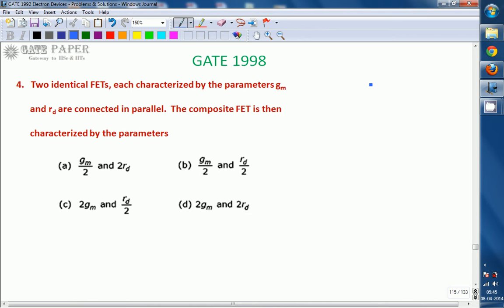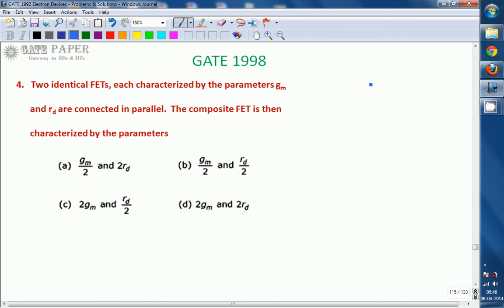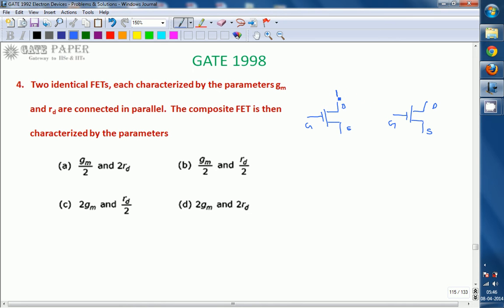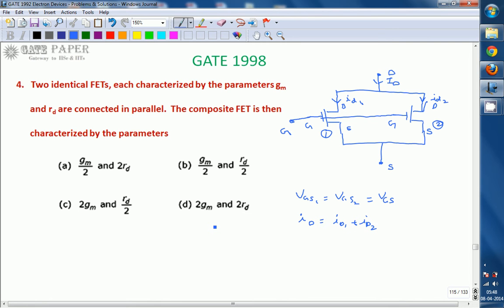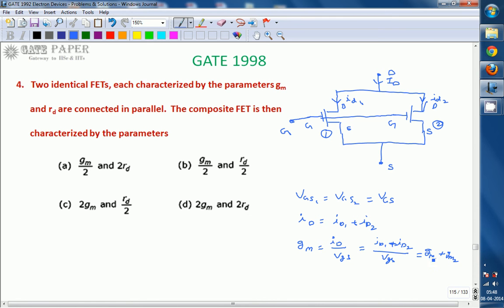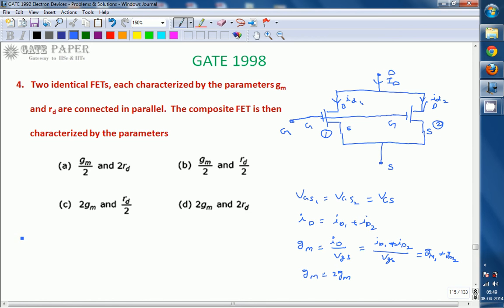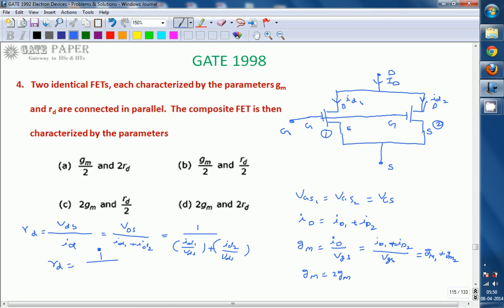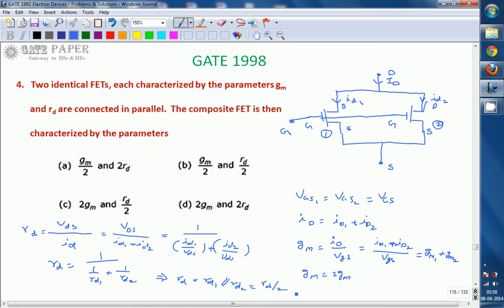GATE 1998 ECE Transconductance and drain resistance of composite FET